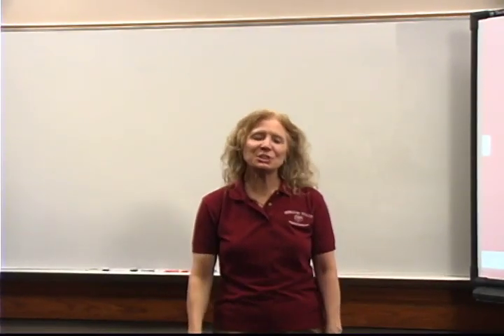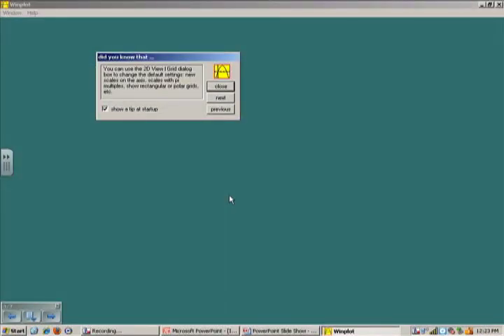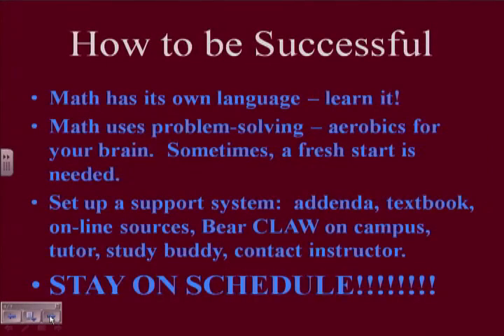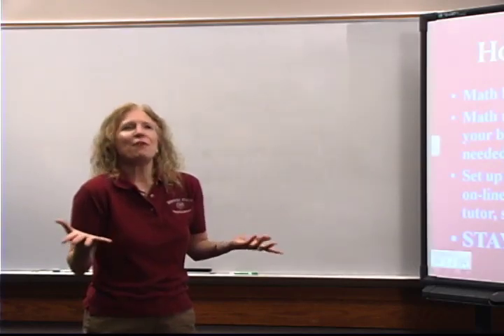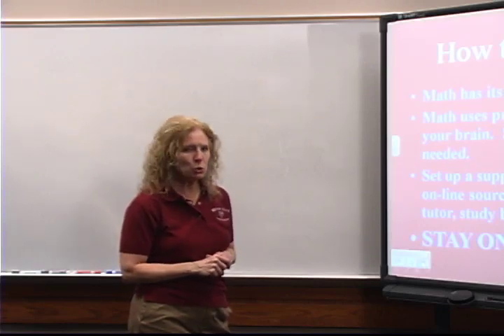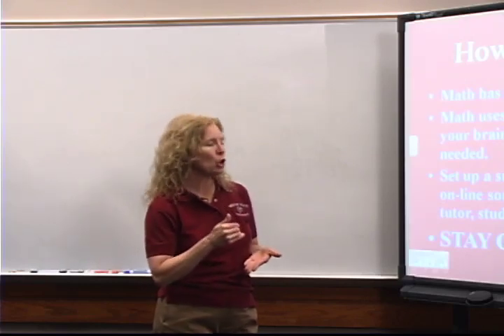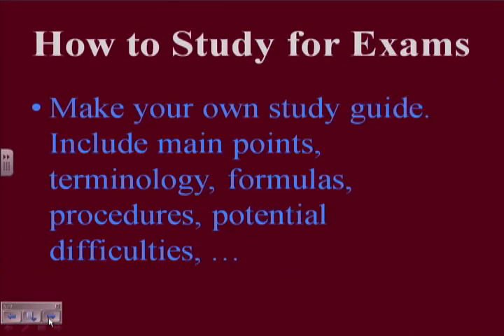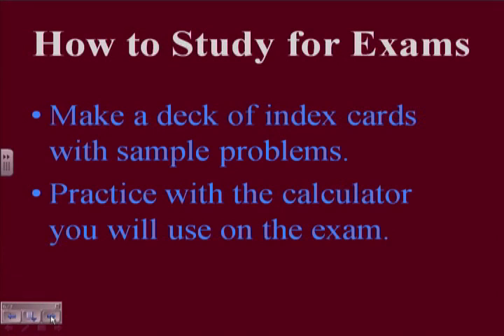College Algebra: Course Introduction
This course includes the study of linear and quadratic equations, inequalities and their applications, polynomial, rational, exponential, and logarithmic functions, and systems of equations.